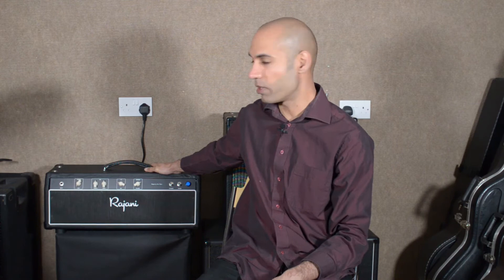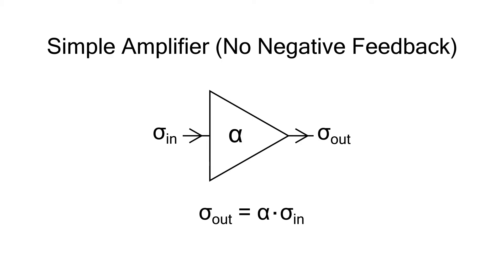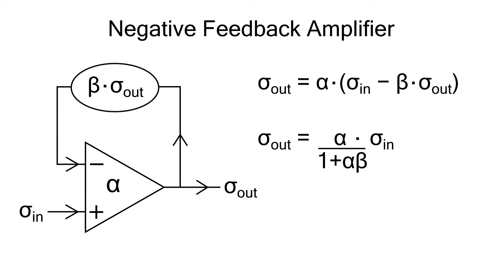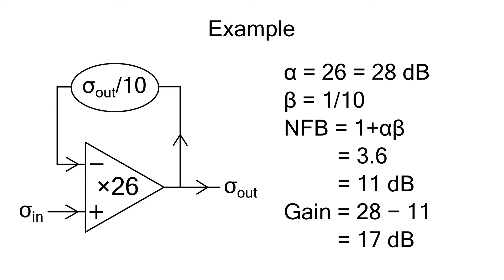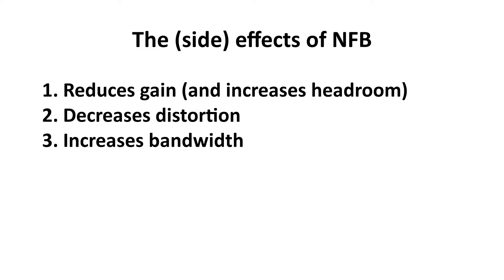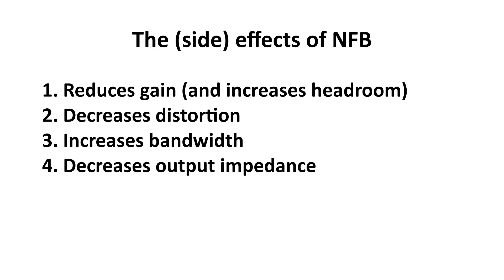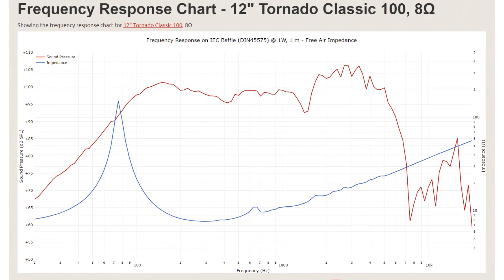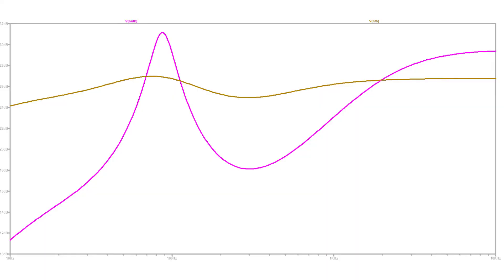What is negative feedback in a guitar amp?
In this video we explain the basics of negative feedback as used in a high powered valve guitar amp.

00:24 - Results of 6L6 comparison video
00:55 - Definition of negative feedback
02:47 - The effects of negative feedback
04:03 - Frequency response
05:31 - Scooped mids
07:06 - Thoughts on Marshall EL34 comparison from video
07:20 - Effect of negative feedback on clipping